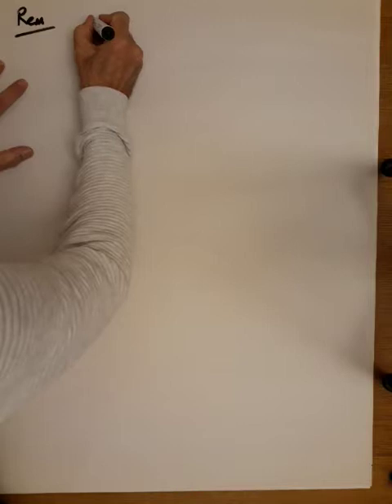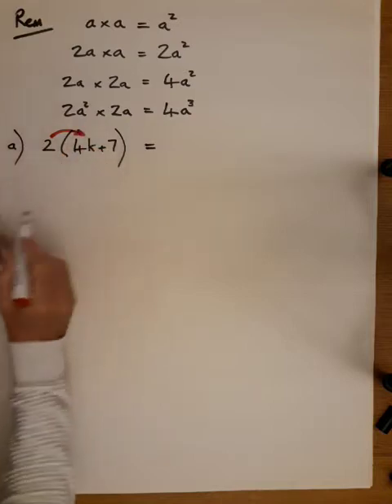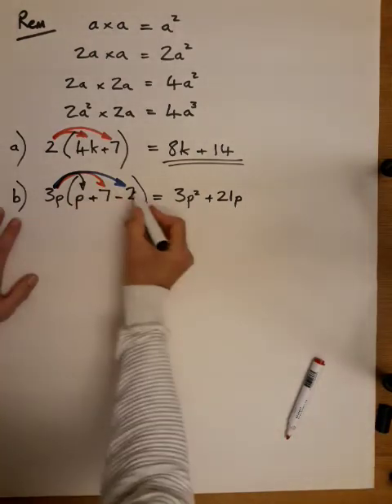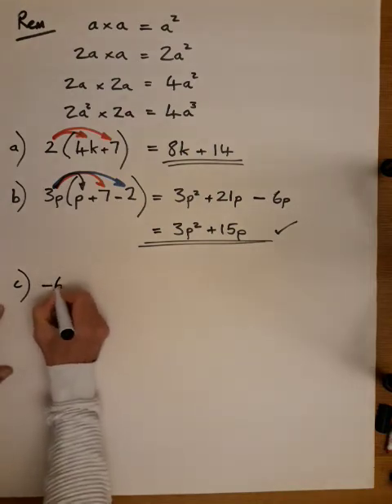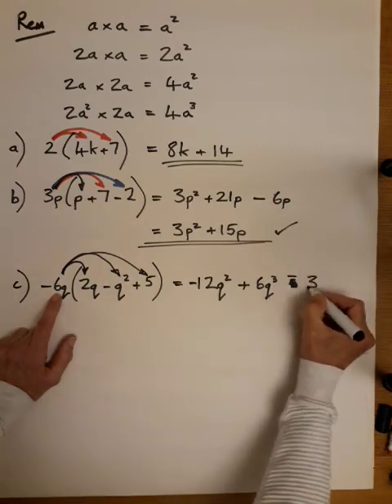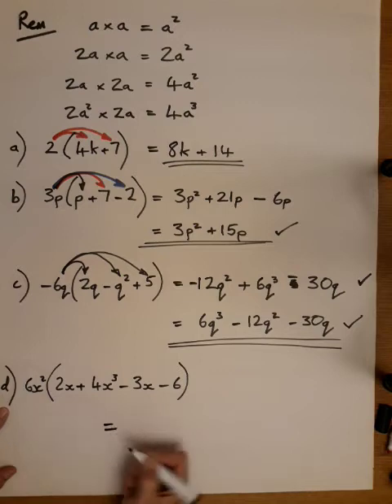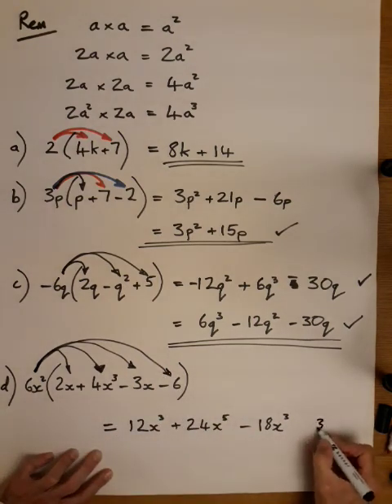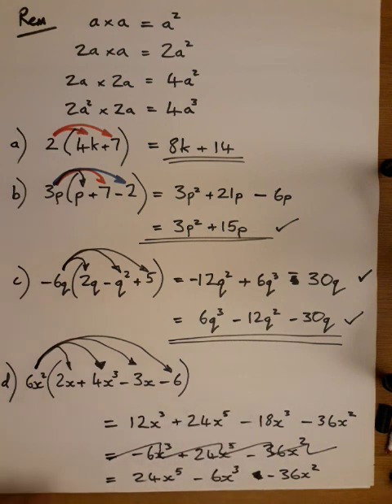Brackets expanding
Short and simple overview of how to expand basic, bracketed expressions.